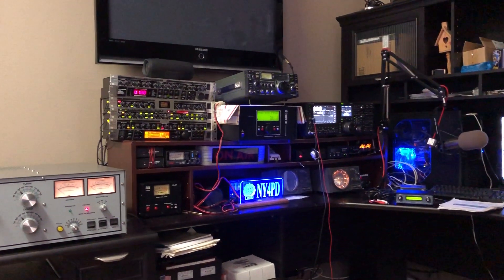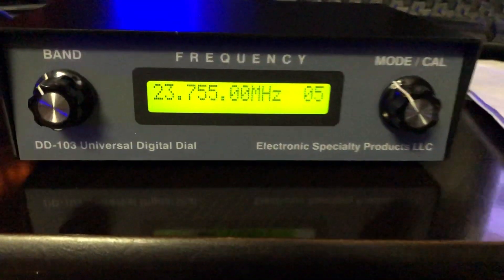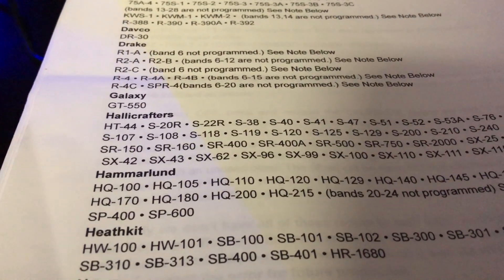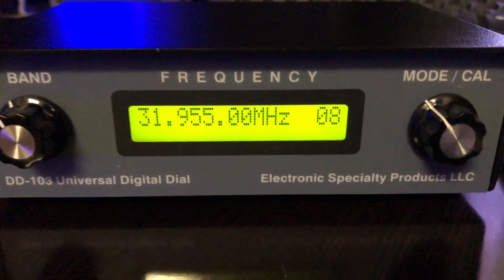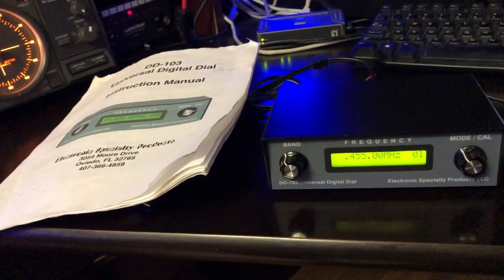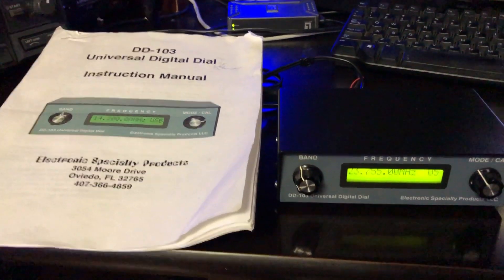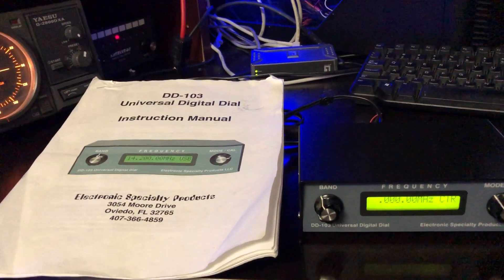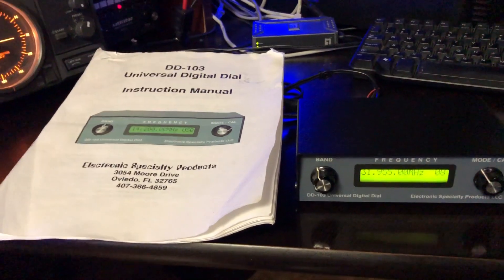DD-103 Universal Digital Meter Frequency counter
This item is for sale.